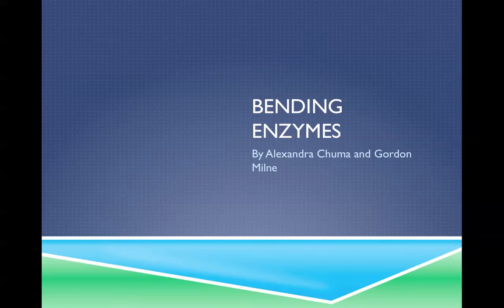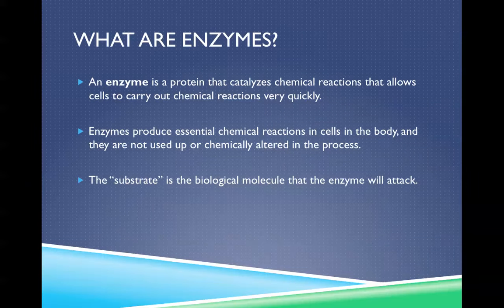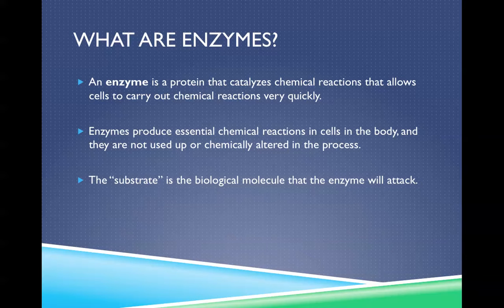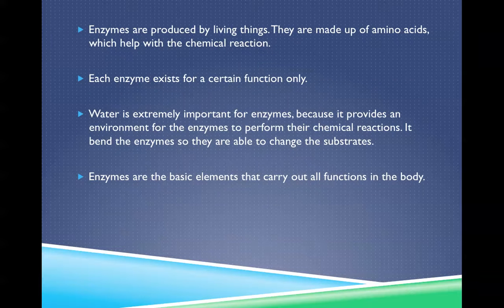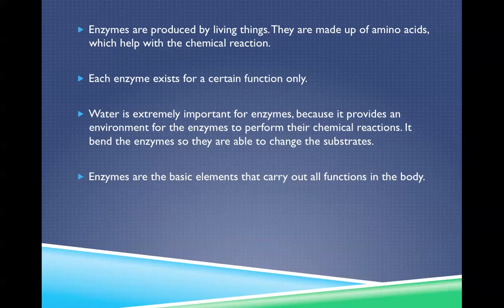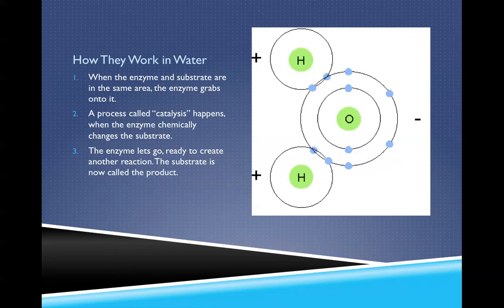Enzymes and Water - Period 3